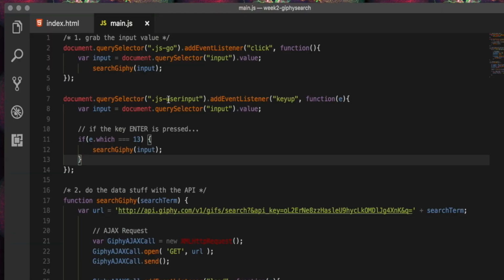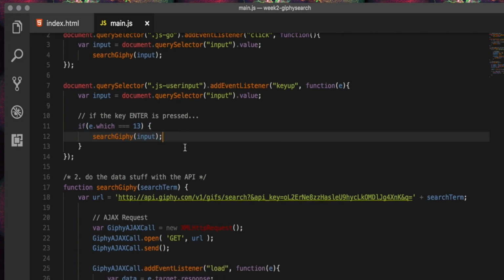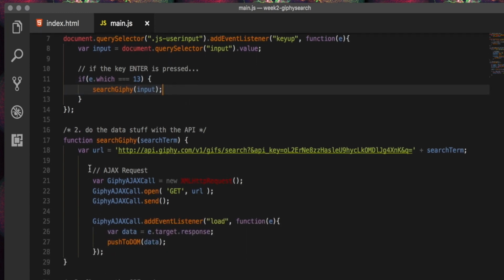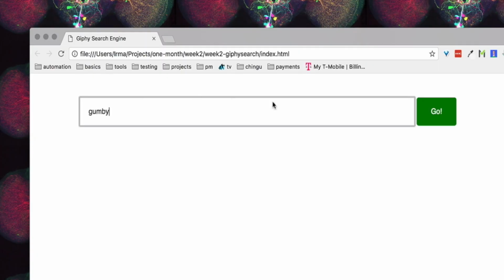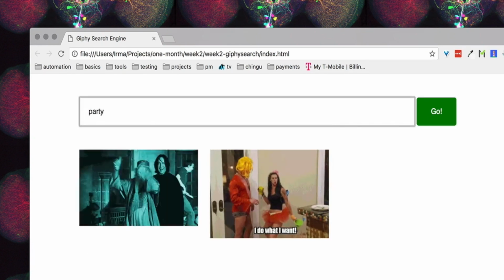Week 2 Review - Building a GIPHY Search Engine! (One Month JS)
Some courses available are HTML/CSS, JavaScript, Python and many more!

Hey everyone!

Really neat way to get started in learning JavaScript by using onemonth.com. Of course, this course won't teach you everything about JS but it will give you the foundation you need to build projects and really expand your programming skills. Get you to think logically. Teacher is awesome, course content is well thought out and these are my thoughts on my first week out of 4. Part 3 coming soon! Some things that I reviewed Week 12 -querySelectors, getElemenyby, json.parse and the DOM using Chrome Dev Tools. One thing to note, with the membership you get access to the One Month community so you'll be able to take advantage of the instructor as well as TA's.